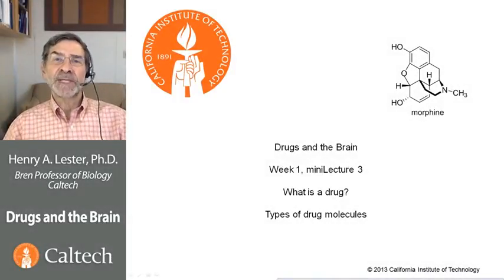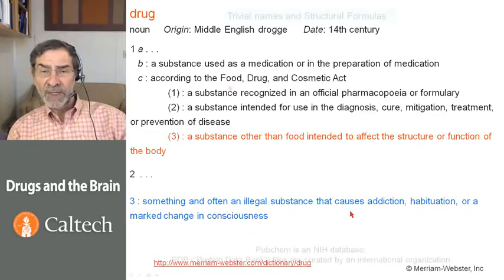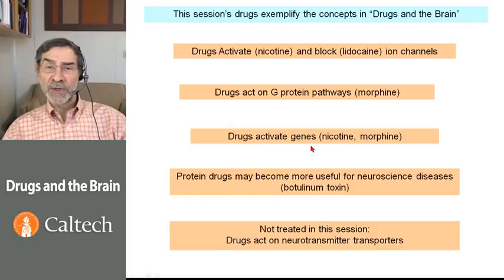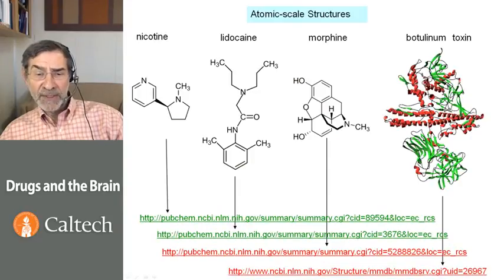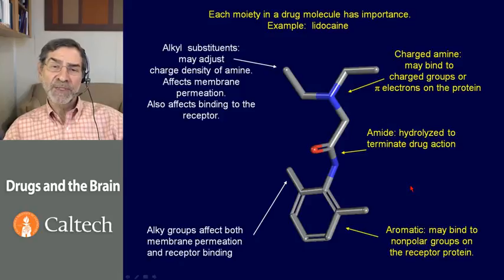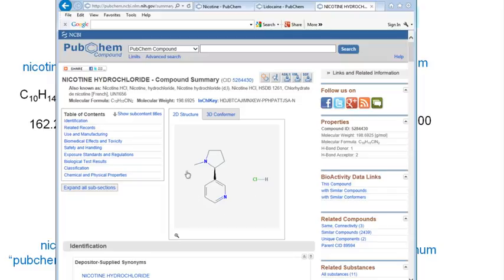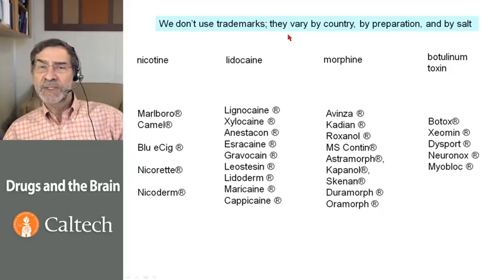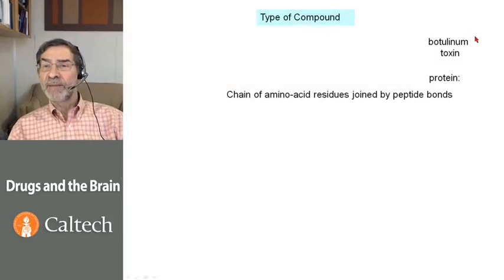Neuroscience of Drugs - class 03